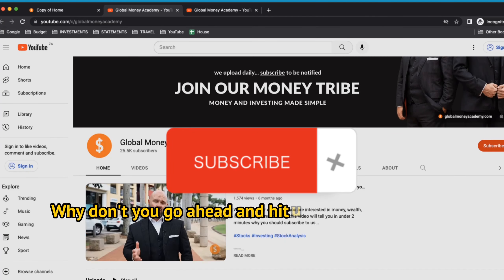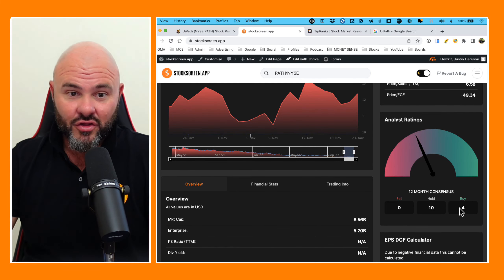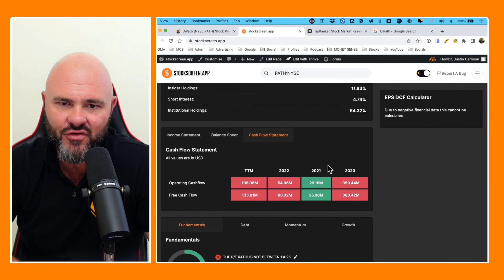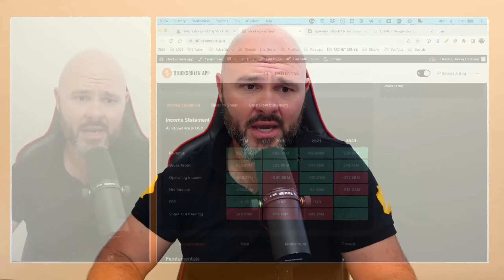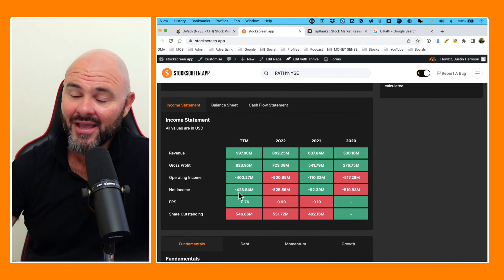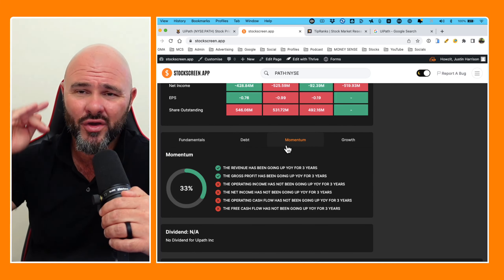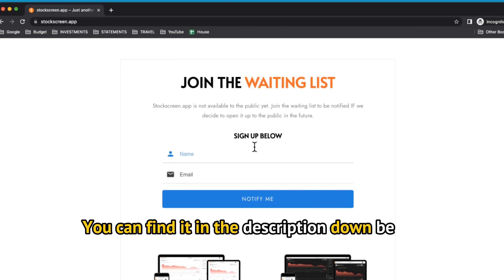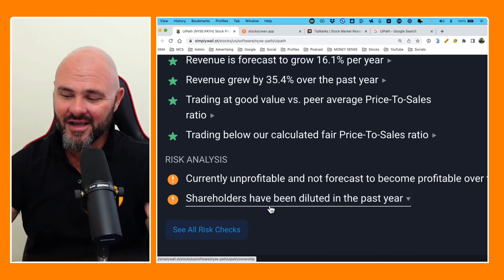Path Stock Analysis - Buy?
(pre-register by clicking on the logo)